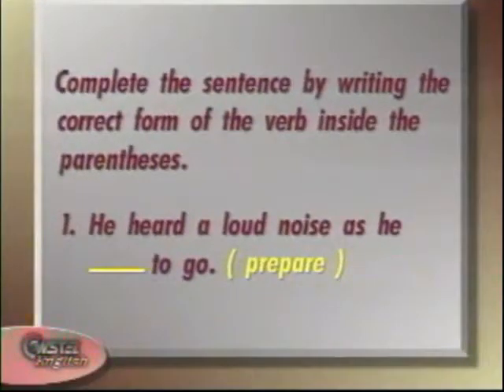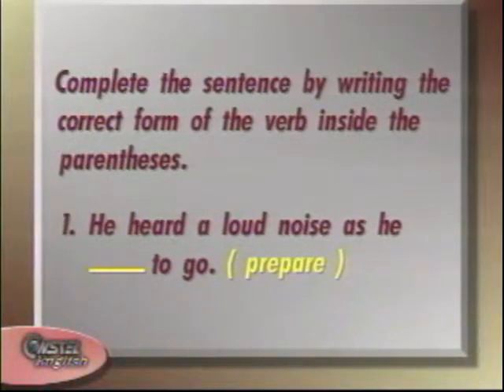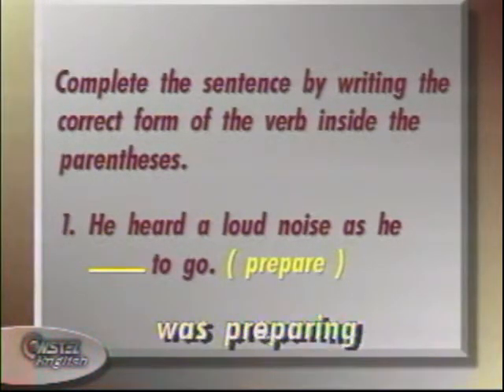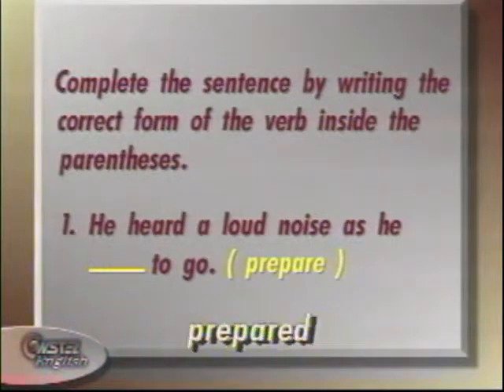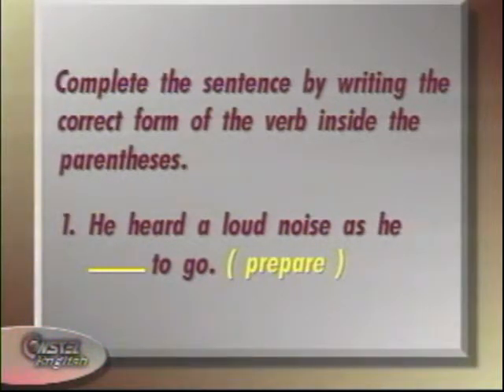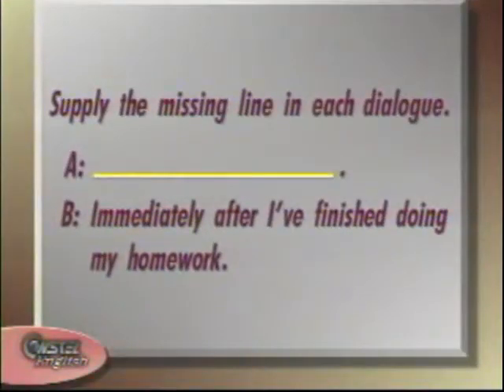testing grammar 5